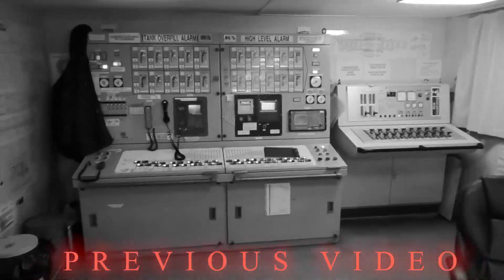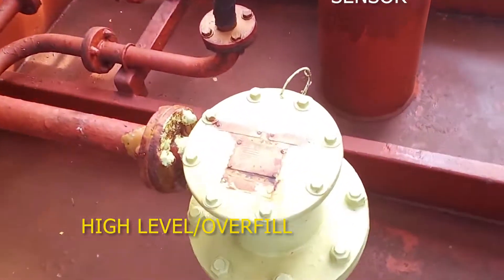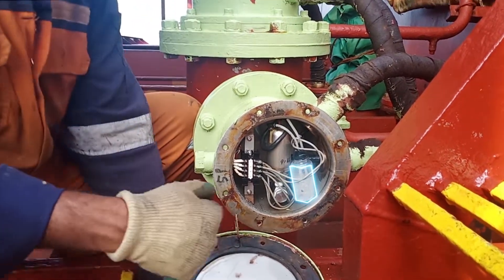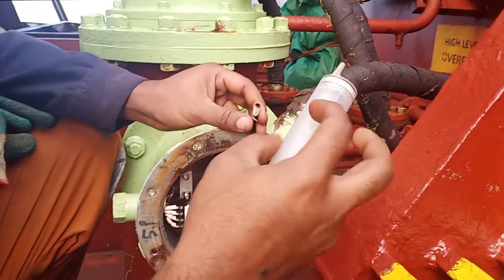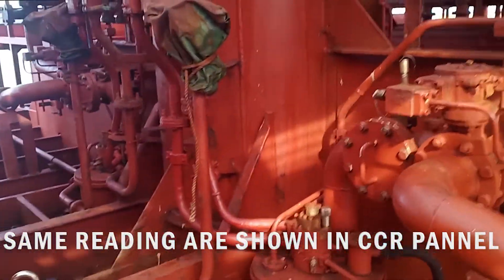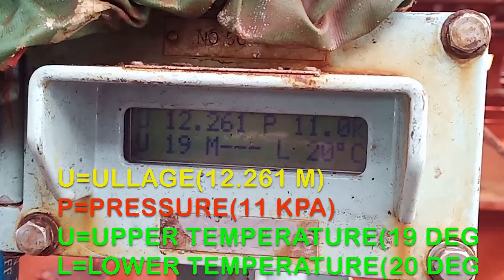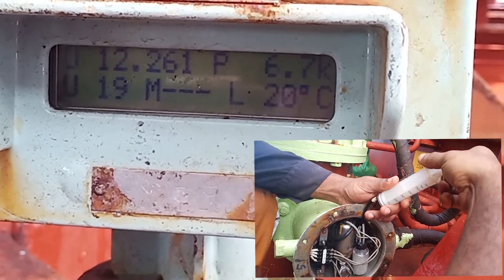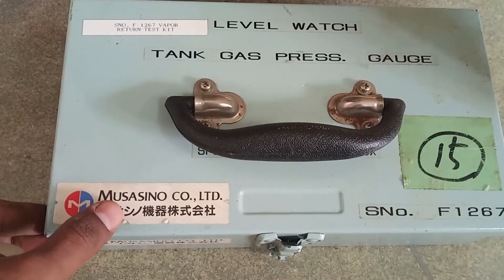Pressure sensor testing on deck